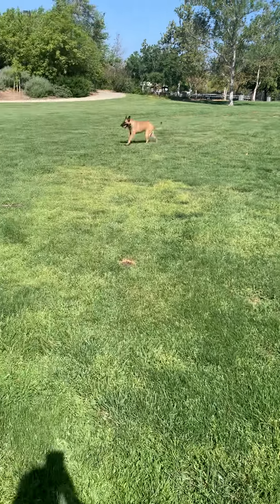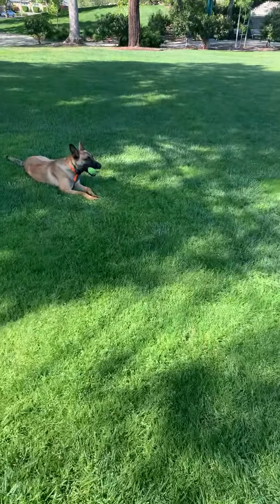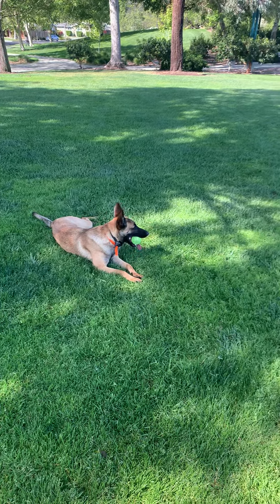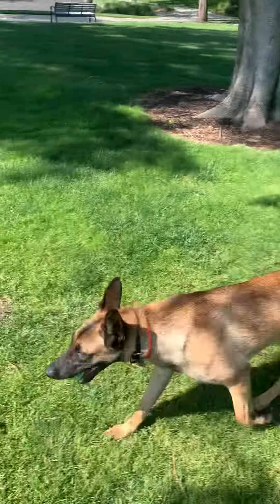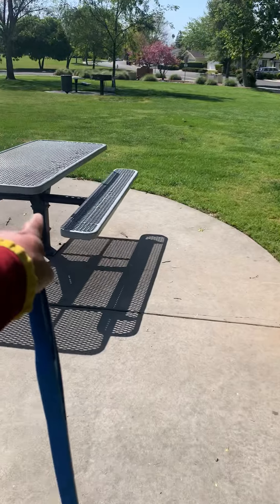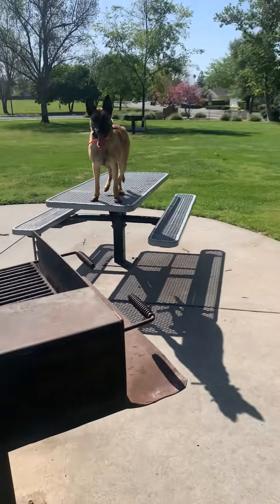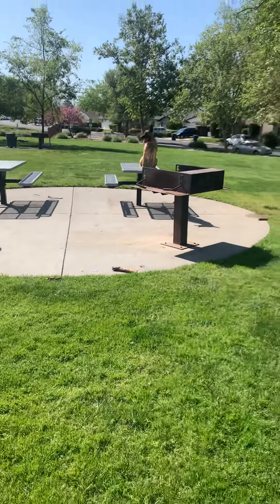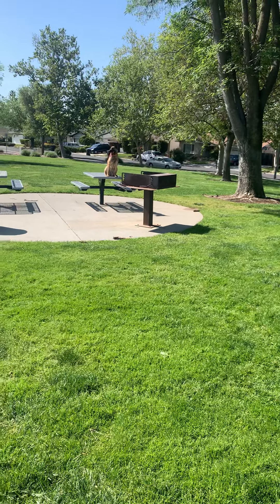Short distance stay